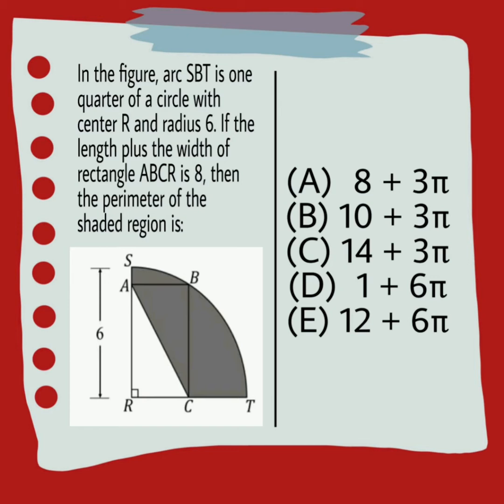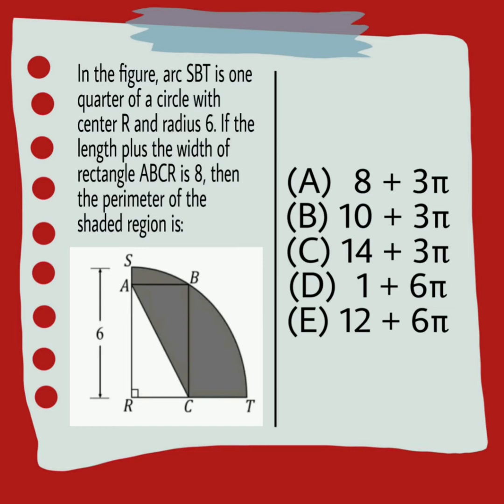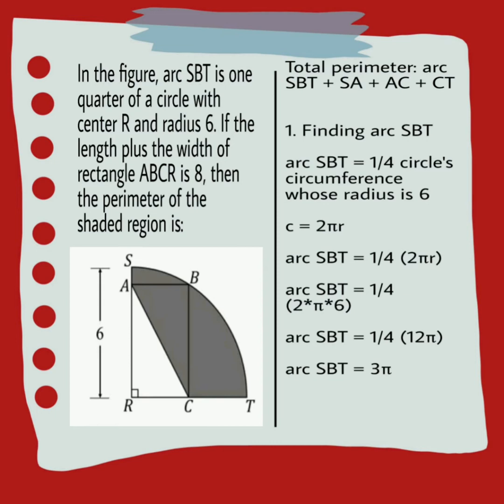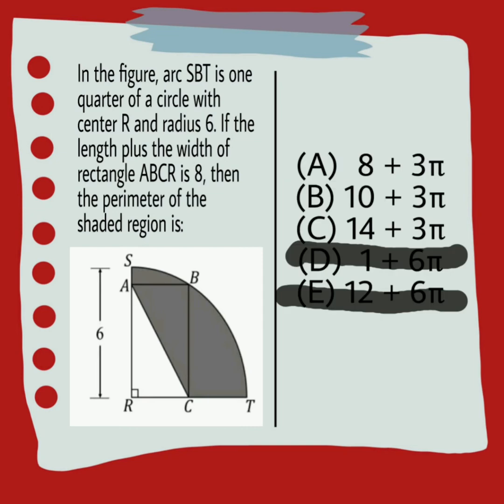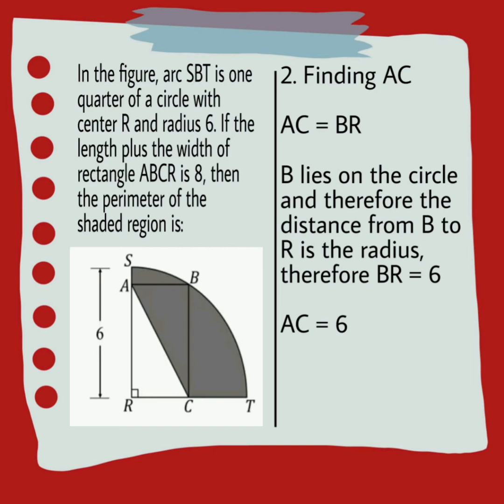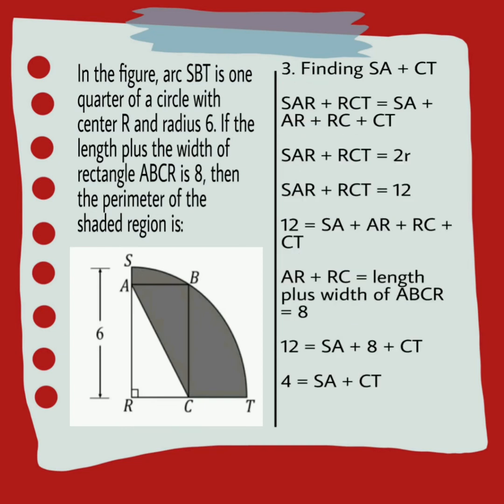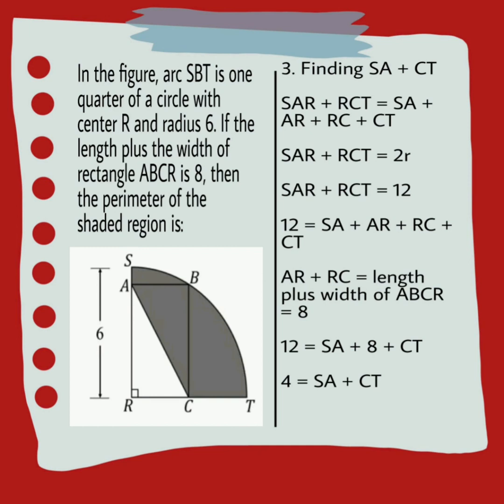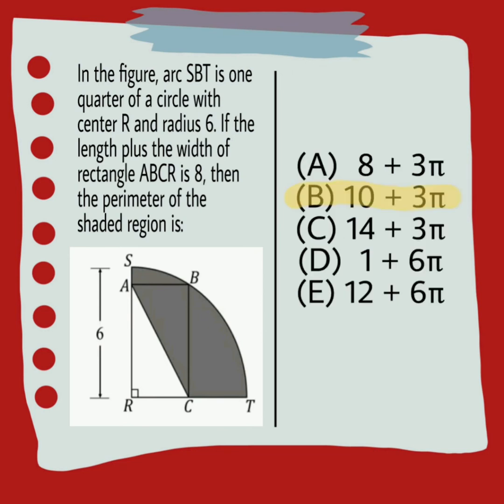The HARDEST SAT math problem- Lightbulb moment episode 1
This is the 1st episode of our Lightbulb moment video series. The HARDEST SAT problem!

One of our volunteer instructors Conner is explaining how to solve the hardest SAT math problem. Just trying to solve it without his help, made my head hurt! Check it out!

Credit
Music is Intro by Jef
Inshot app
Quora

Instragram: @the.knowledge.exchange